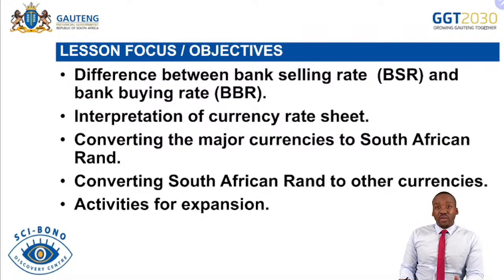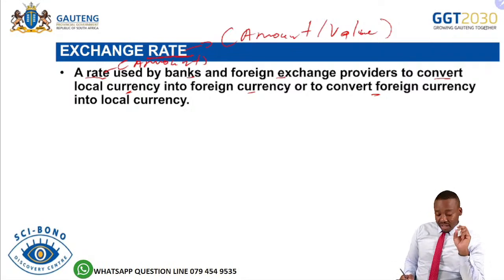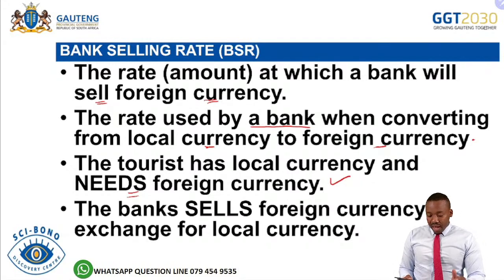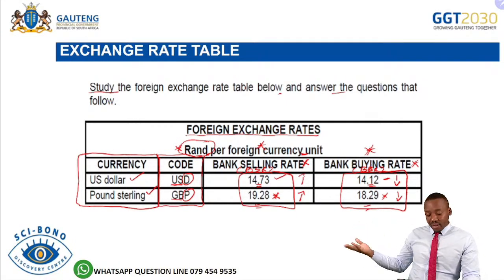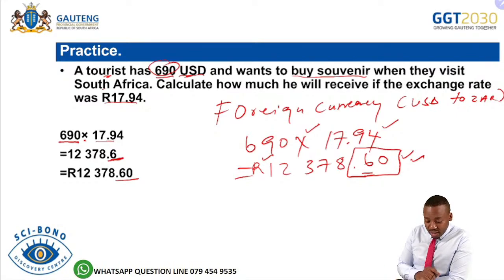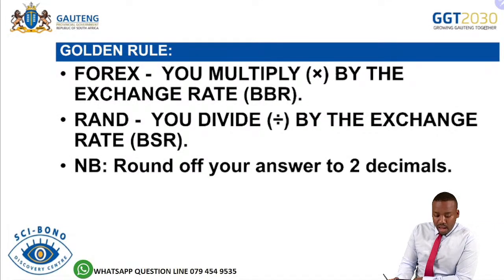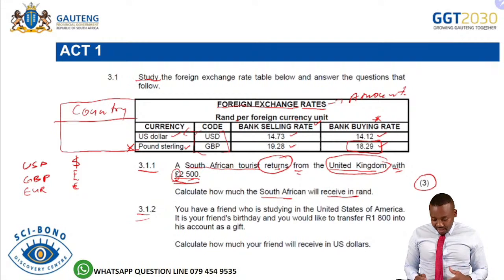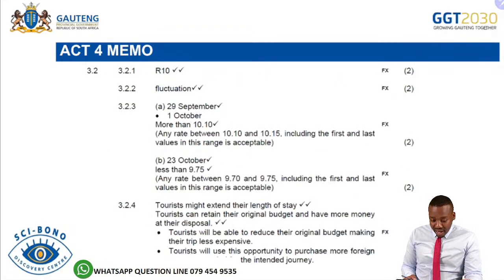10 JUNE 2022 14:00 - 15:30 TOURISM GRADE 12